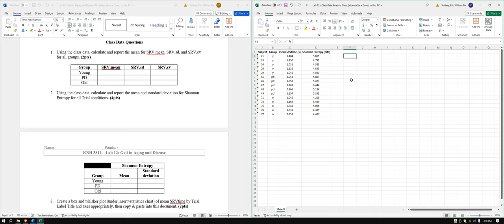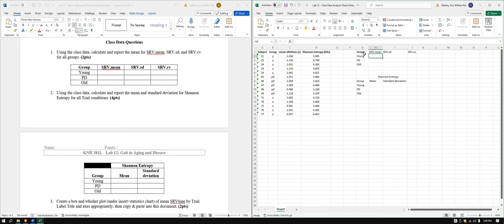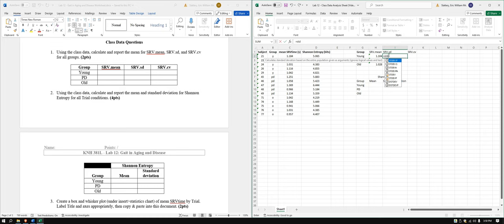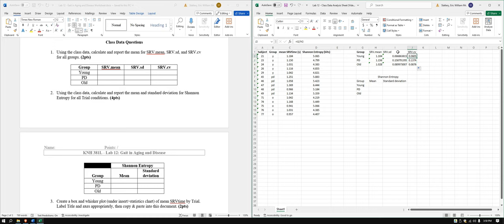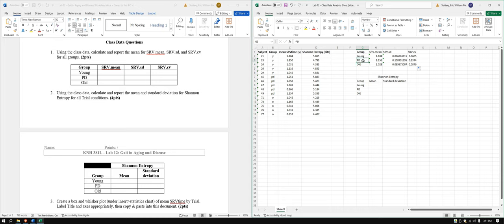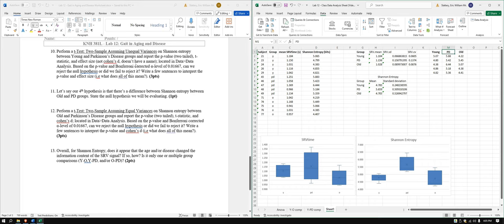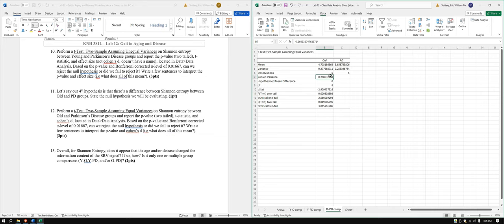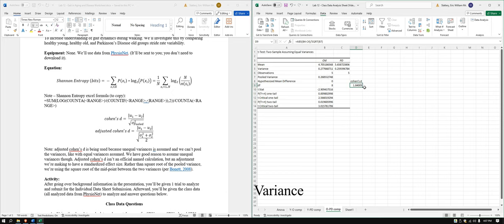KNH 381L - Lab 12 Class Data Analysis Video